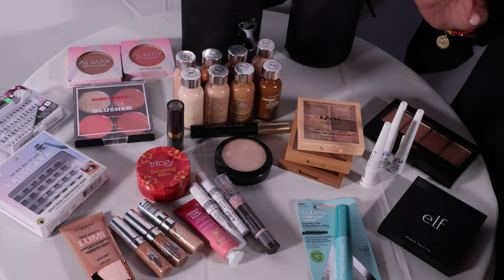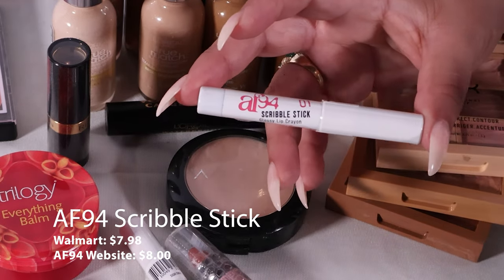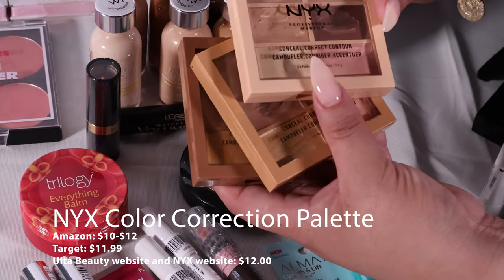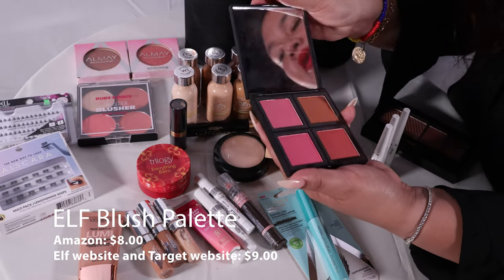Ruth's Makeup Booth | Beauty on a Budget: Gabby | Astoria Film Festival 2023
Introducing "Ruth's Makeup Booth": A Captivating Video Project from Astoria Film Festival's Media Production Lab

Astoria, NY - June 2023 - The Astoria Film Festival (AFF) proudly presents "Ruth's Makeup Booth," a captivating video project that emerged during the Spring 2023 session of the AFF Media Production Lab. The project is a testament to AFF's unwavering commitment to increasing representation of historically-ignored voices and faces in the media by empowering local historically-ignored youth, including disabled, BBIA (Black, Brown, Indigenous, Asian), LGBTQIA+, immigrant/first-gen, and low-income individuals, to thrive as production professionals in the media industry.

The AFF Media Production Lab, a trailblazing initiative, provided a transformative platform for young talents to learn and grow under the mentorship of seasoned industry professionals. By training these emerging filmmakers, producers, and editors, the program seeks to equip them with the necessary skills, experience, and connections to pursue rewarding careers in the media realm, thereby fostering greater diversity and inclusivity in the industry.

"Ruth's Makeup Booth" featured a talented group of Spring 2023 Lab Fellows, including Gabriella Clarke, Jolanta Gralak, Emily Kiamie, Ruben Laporte, Nehemiah McFarlane, Angela Santos, Enjila Sherpa, and Theresa Youn. These remarkable individuals showcased their creativity and dedication, making the project a true celebration of the diverse perspectives they bring to the media landscape.

Under the expert guidance of AFF Lab Instructors Nina Fiore, Makeba L Ross, Kelly Villares, and Bryce Medley, the Lab Fellows delved into the world of media production, honing their skills and nurturing their artistic vision.

"Ruth's Makeup Booth" is just one of the many impactful projects that have emerged from the AFF Media Production Lab, demonstrating the Lab's ability to provide a transformative platform for historically-ignored youth and aspiring media professionals.

The Astoria Film Festival is committed to breaking barriers and celebrating diverse voices in the media. With "Ruth's Makeup Booth" as a testament to their efforts, the AFF looks forward to continuing their mission of promoting inclusivity and representation in the industry.

For more information about Astoria Film Festival and their groundbreaking projects, visit astoriafilmfestival.org

For this video:
DP: Makeba L Ross
Producer/Director/Editor: Nina Fiore
Sound Mixer: Kelly Villares

Astoria Film Festival in Astoria NY is a 501c3 nonprofit organization that features short films and web series from around the world in an annual Film Festival and Youth Film Festival.  We also run neighborhood youth film education, internships, and a Film Fellows programs around NYC, and hold Media Career Fairs to introduce youth to various industry professionals and career paths. In our Workshops, we guide participants as they create short films as a class. Our YouTube programming includes our workshop films, our events, interviews with our filmmakers, productions created by our interns and fellows, and interviews with media professionals.